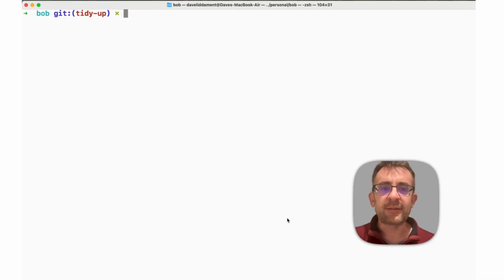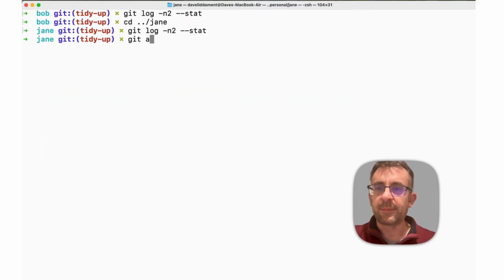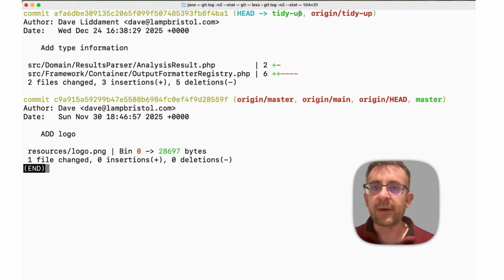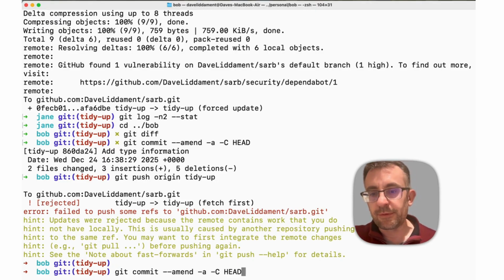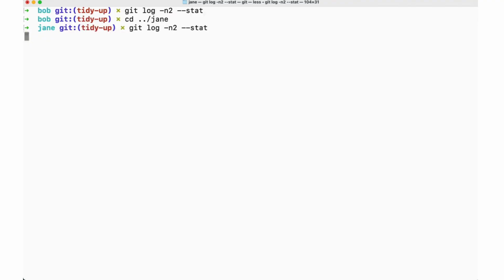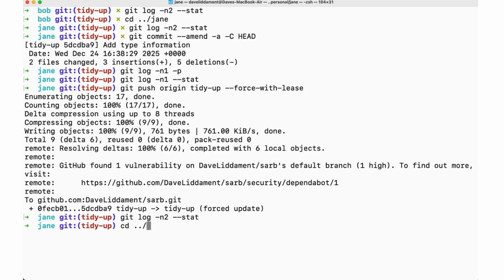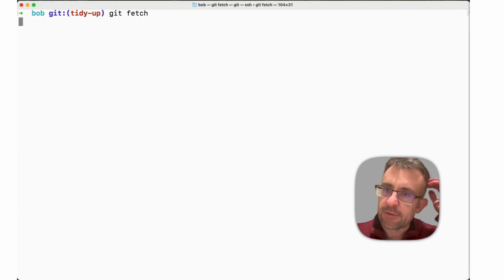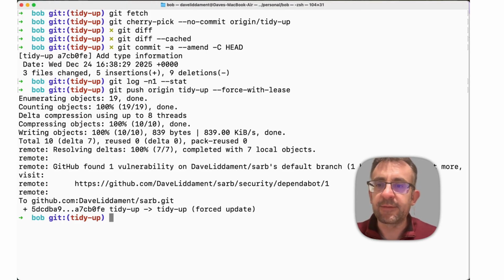Git tips and tricks. Day 24: git push --force-with-lease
Force-pushing is one of the most dangerous things you can do in Git. It is, sometimes, necessary.

In this video, we break down git push --force-with-lease. What it actually does, why it exists, and how it can save you from overwriting your teammate’s work while still letting you rewrite history safely.

You’ll see a full, step-by-step demo on a feature branch, including:
- When --force-with-lease succeeds
- When it intentionally blocks your push
- How it protects you from stale remote branches
- The correct workflow after a lease rejection

If you’ve ever typed git push --force and felt a moment of panic… this one’s for you.